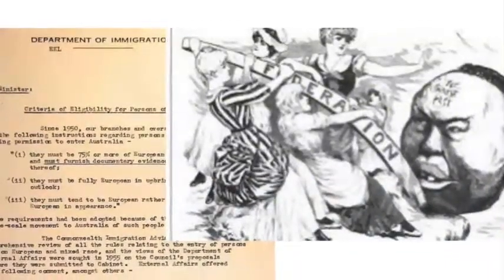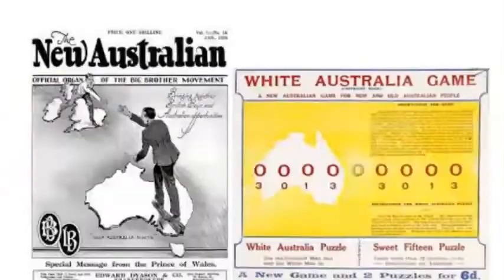The White Australia Policy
Today will be taking a look at a  controversial and ugly chapter in Australian history, I tentatively describe it as evil. I refer course to the white Australia policy. (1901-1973)